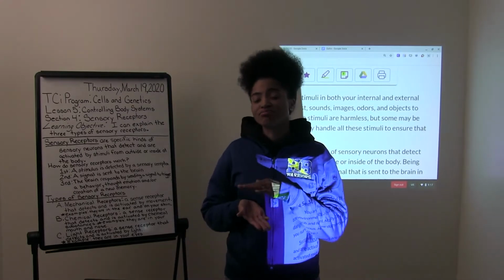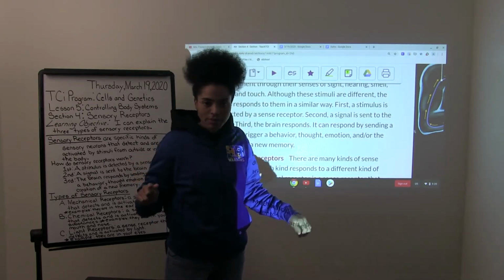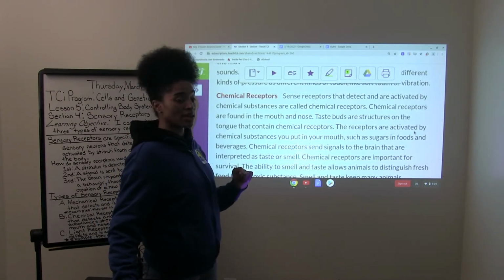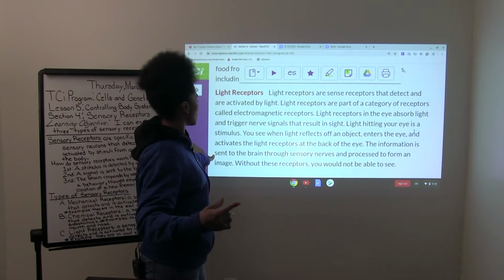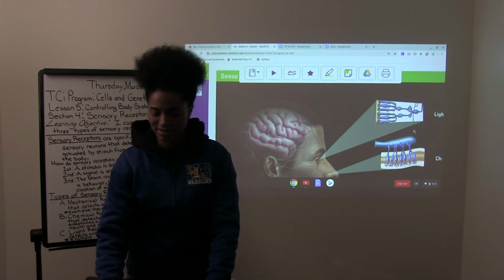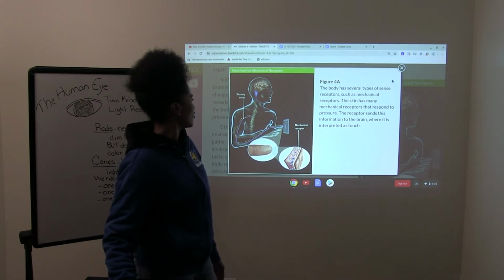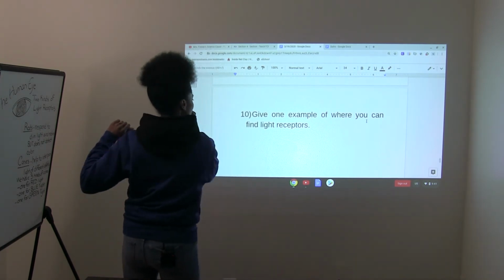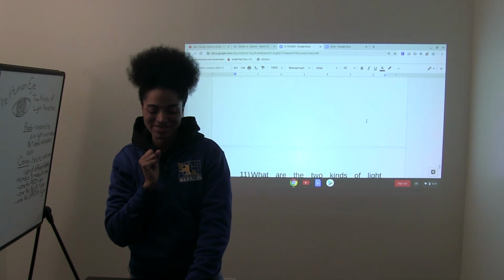3/19/2020 Science Lesson: Sensory Receptors with Mrs. Finney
This lesson reviews our 7th Grade TCi Science Program: Cells and Genetics, Lesson 5: Controlling Body Systems, Section 4: Sensory Receptors.